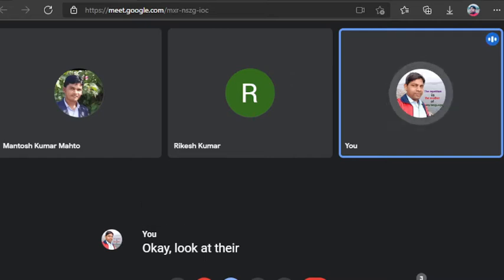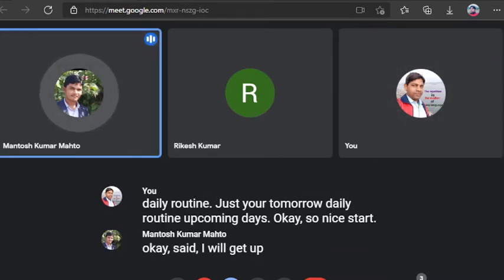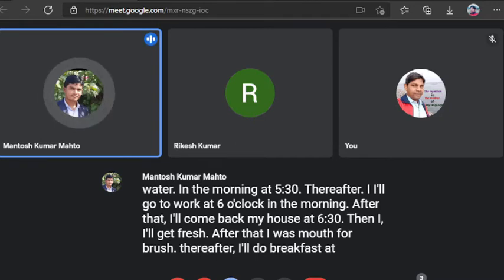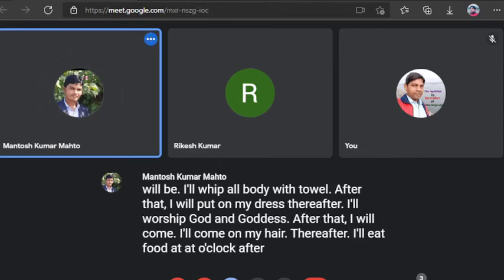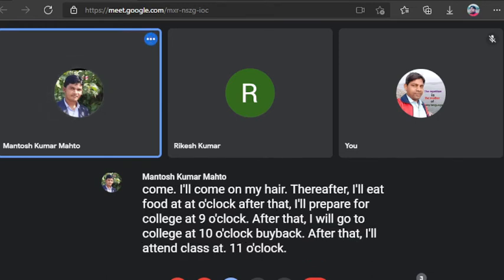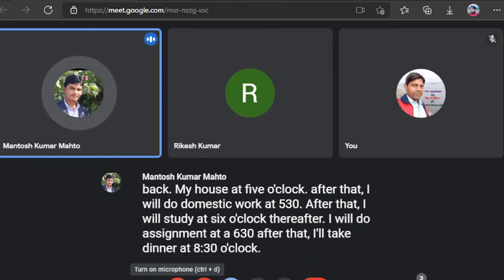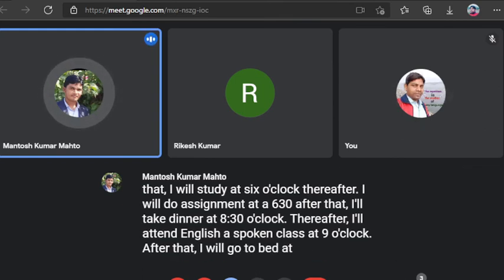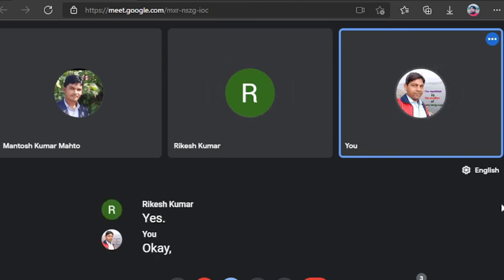Future Indefinite || PART-4